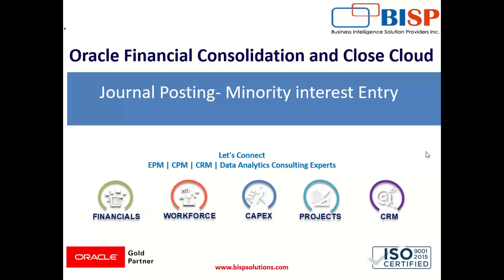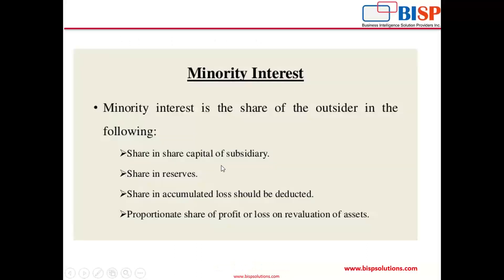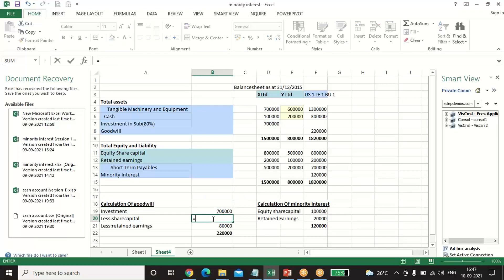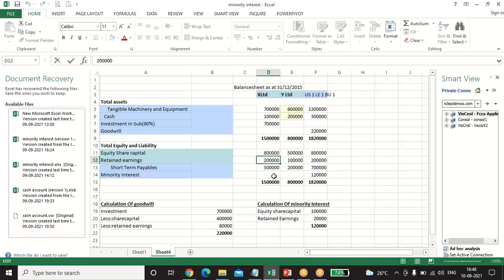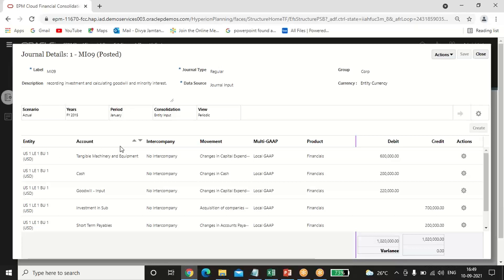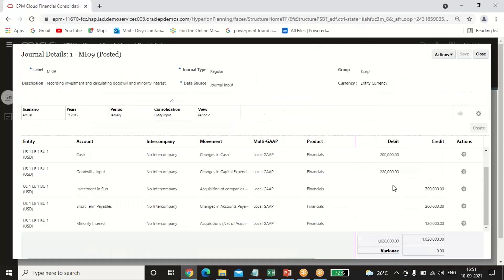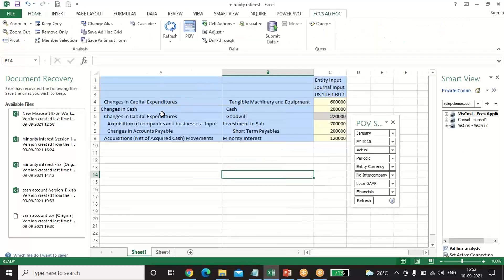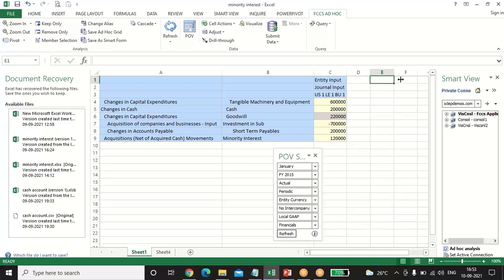Oracle FCCs Minority Interest Journal Entry |Non-Controlling Interest (NCI)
Minority interest, also referred to as non-controlling interest (NCI), is the share of equity ownership in a subsidiary’s equity that is not owned or controlled by the parent corporation. The parent company has a controlling interest of 50 to less than 100 percent in the subsidiary and reports the financial results of the subsidiary consolidated with its own financial statements. In video tutorial , we will explain step by step Oracle FCCs Minority Interest Journal Entry.